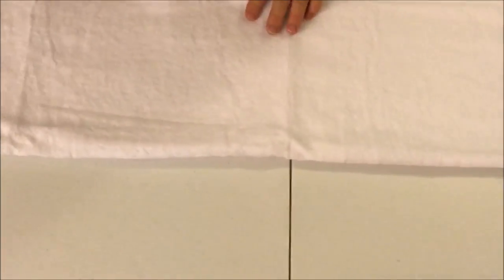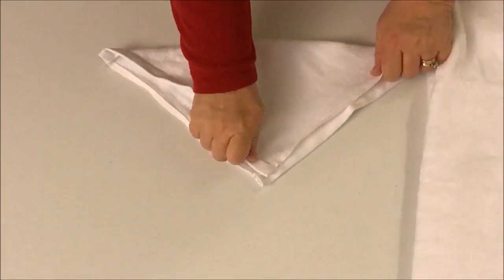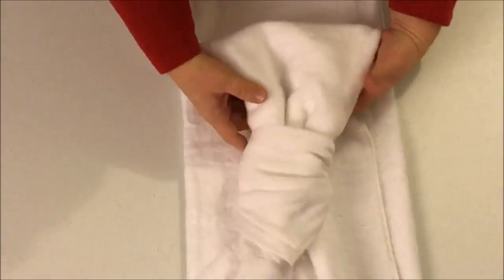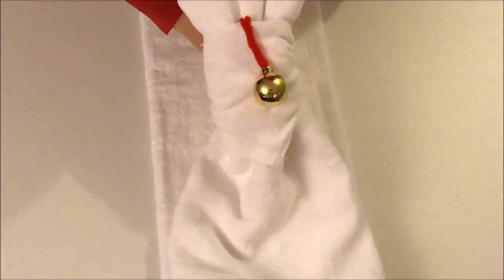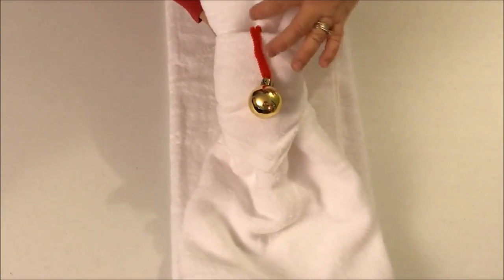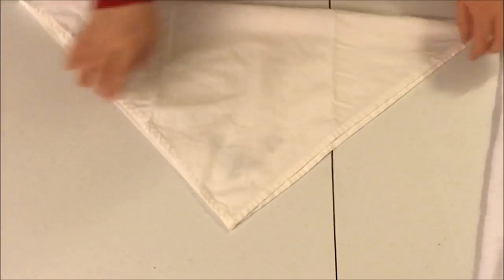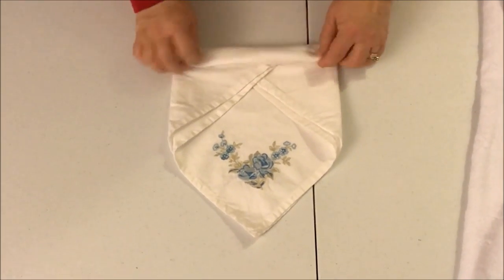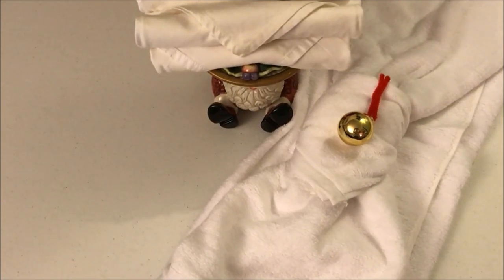How To Fold Towels and Cloth Napkins for Your Guest Bath Decor